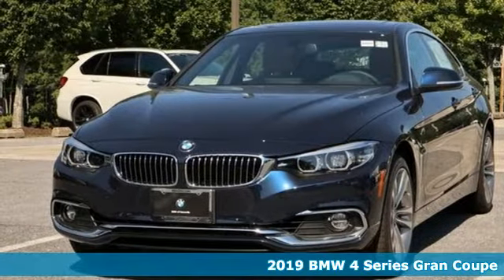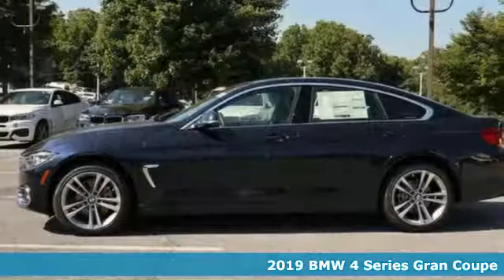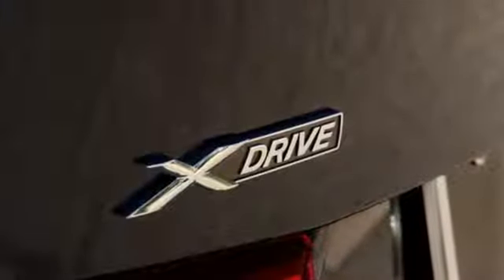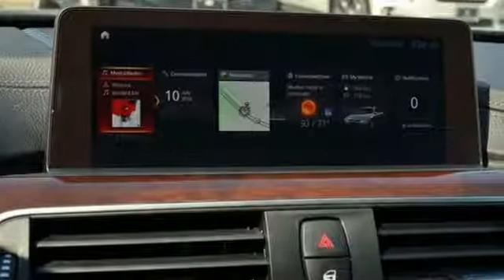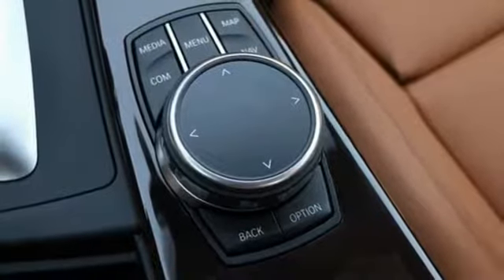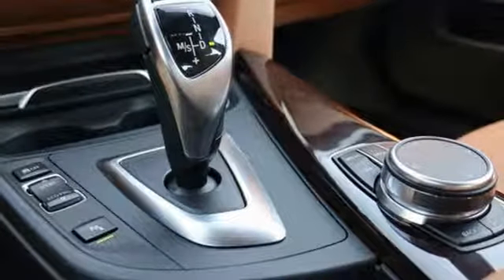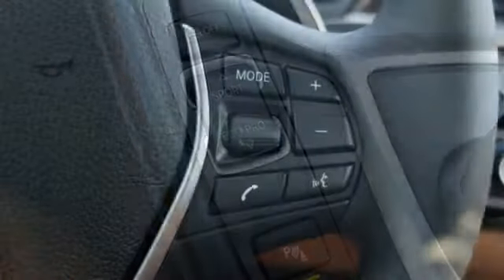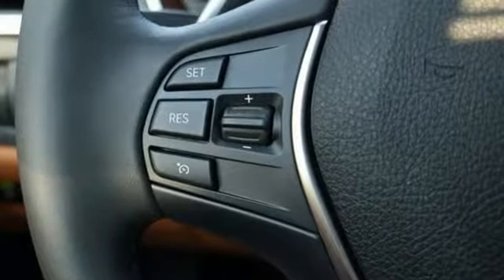New 2019 BMW 4 Series Baltimore MD Woodlawn, MD #490022 - SOLD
Year: 2019
Make: BMW
Model: 4 Series
Trim: 430i xDrive Gran Coupe
Engine: 2.0L 4-Cylinder DOHC 16V Turbocharged
Transmission: 8-Speed Automatic Sport
Color: Blue
Interior: Cognac Dak Lthr W/Db Hlt
Stock #: 490022
VIN: WBA4J3C54KBL05982

Address:
6700 Baltimore National Pike